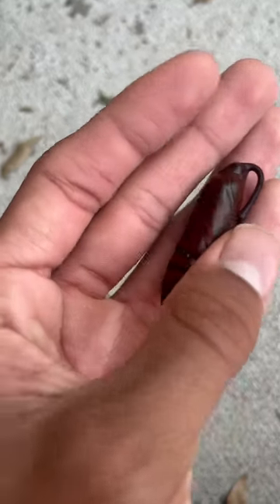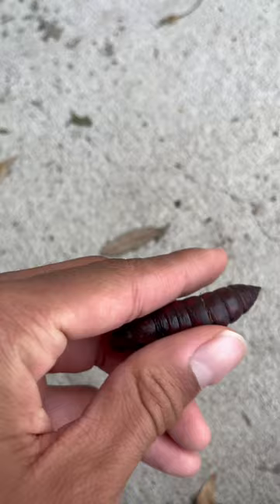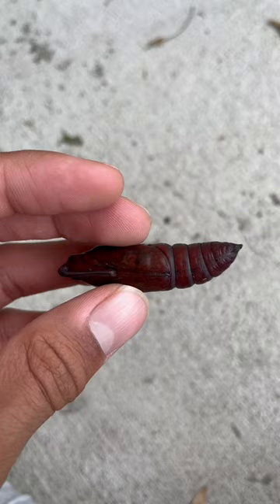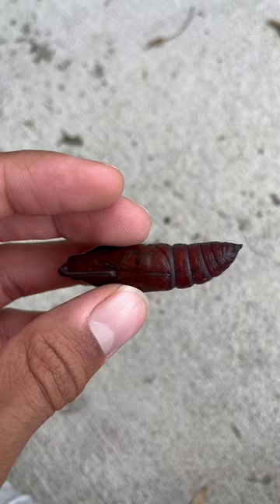This is the Tobacco Hornworm!